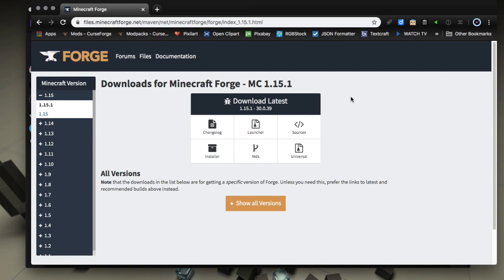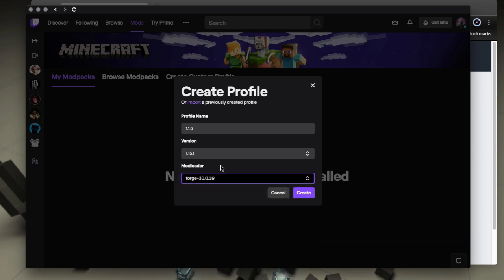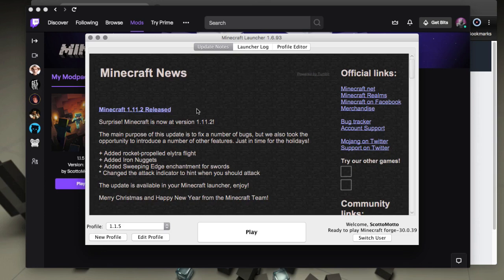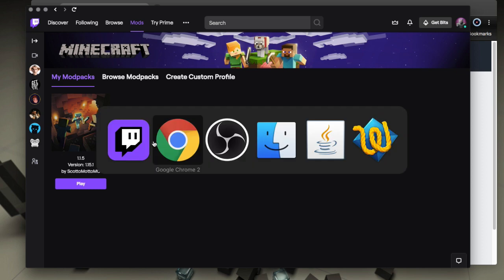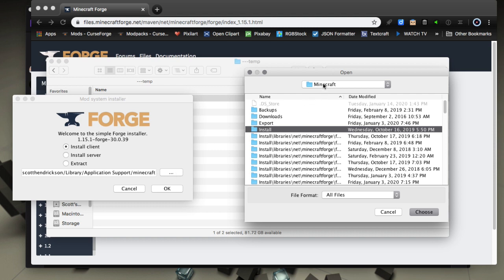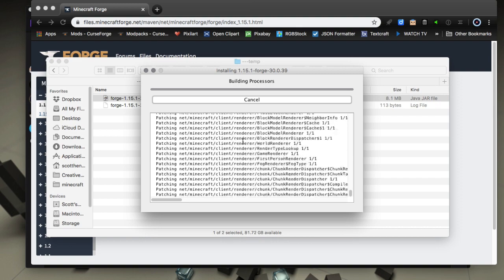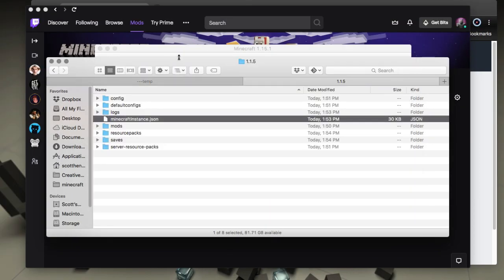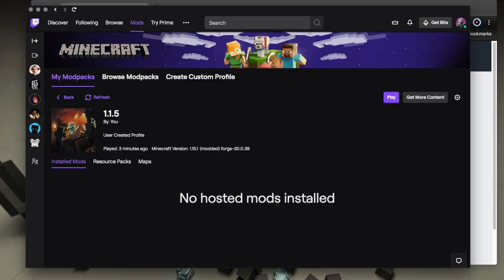Forge for Twitch Launcher Manually Install - Fix Error in 1.13 1.14 and 1.15 Minecraft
How to Manually install Minecraft Forge in the Twitch launcher. Fix for launch problems in 1.13.2, 1.14.4, and 1.15 versions of Minecraft.